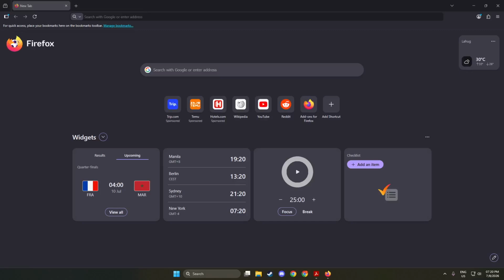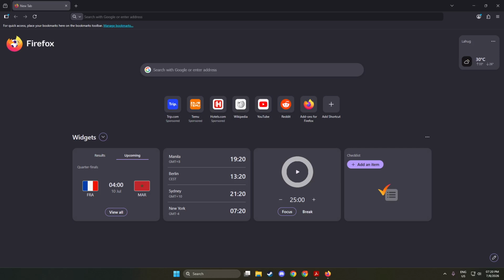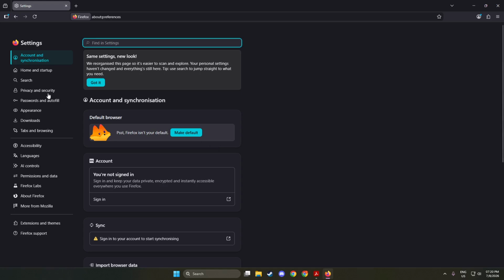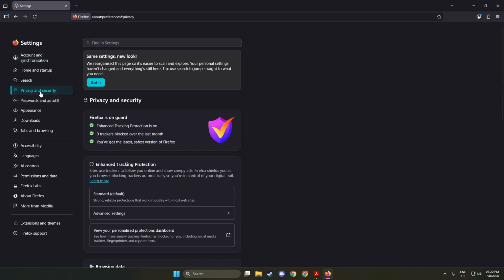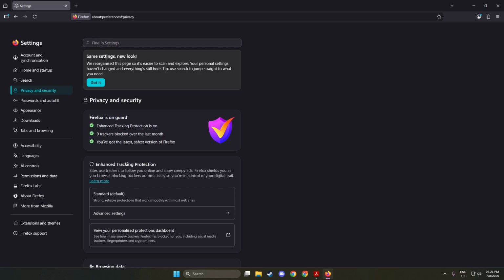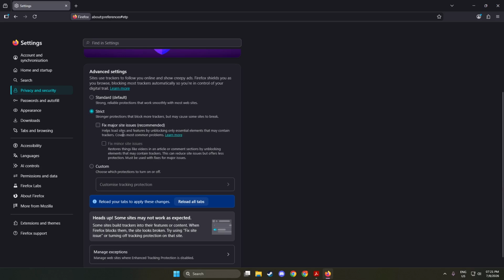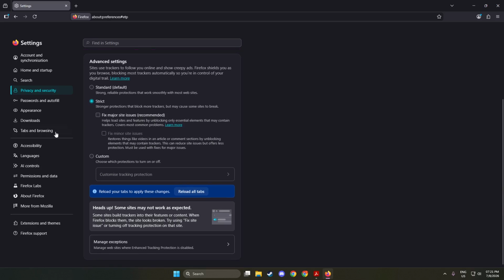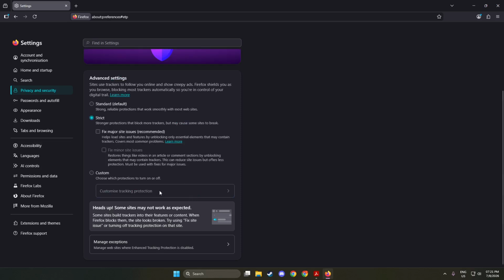How to Enable Ad Blocker in Firefox [2026 Full Guide]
How to Enable Ad Blocker in Firefox

Tired of intrusive ads ruining your browsing experience? In this video, we'll show you how to enable the ad blocker in Firefox, turning your online sessions into a smoother and more enjoyable ride. Start by learning to navigate the Firefox menu, where you can access crucial settings that enhance your privacy and security. We'll guide you to the Privacy & Security section, explaining the Enhanced Tracking Protection options available. You'll discover the impact of selecting either the Strict or Standard settings, allowing you to strike the perfect balance between privacy and website functionality. By the end of this tutorial, you’ll have a clearer understanding of how to customize your browser for optimal protection against unwanted ads and trackers. Say goodbye to distractions and hello to a streamlined internet experience!

Firefox, ad blocker, enhanced tracking protection, online privacy, browsing security, enable ad blocker, internet tips, privacy settings, web browsing, online security, Firefox settings, browser tutorial, internet ads, privacy protection, how to enable